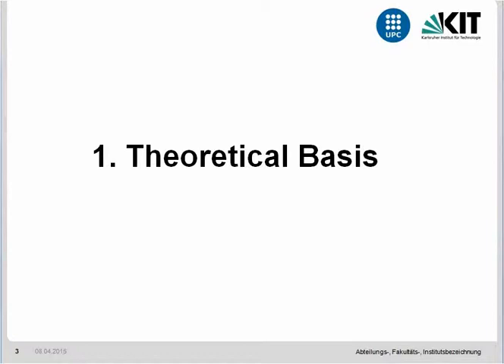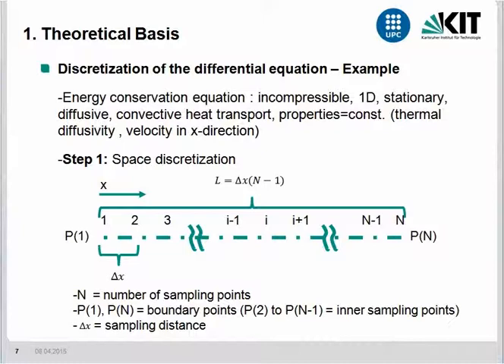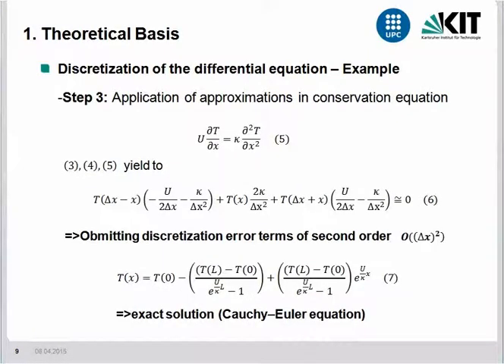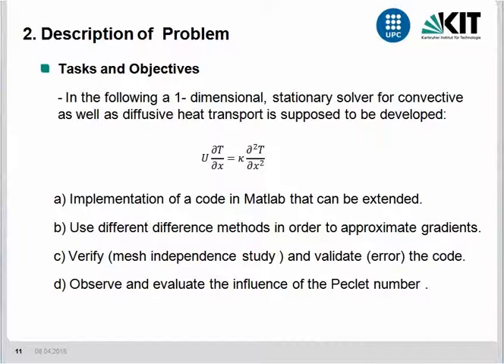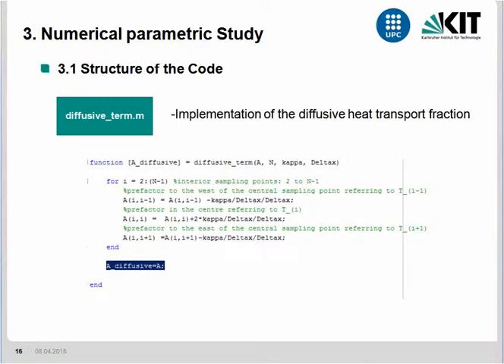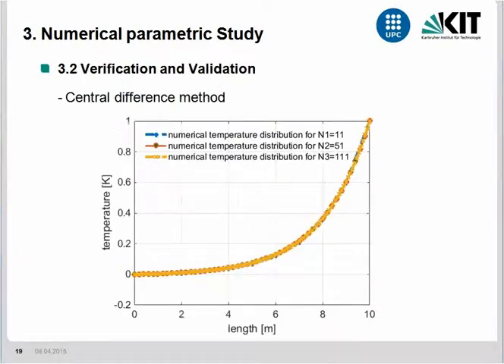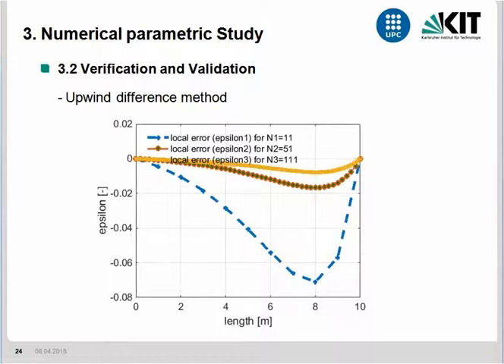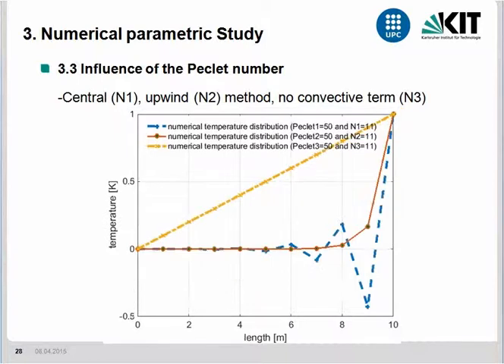Analyzing of a Convective, Diffusive Heat Transfer Problem